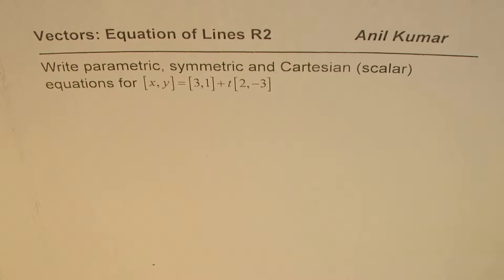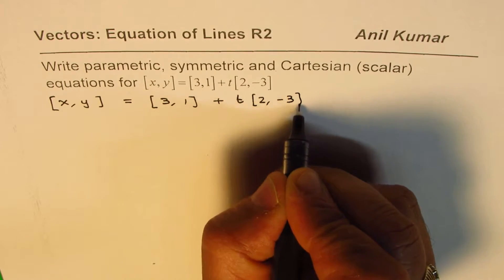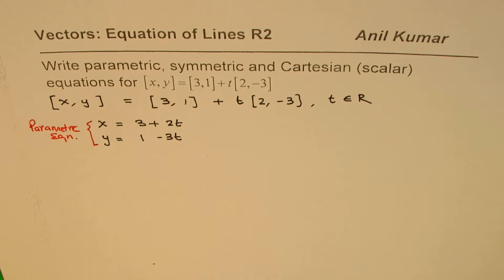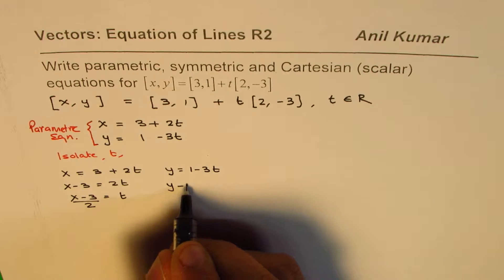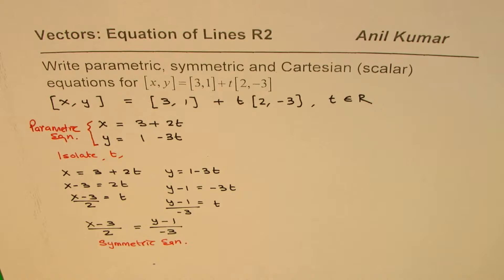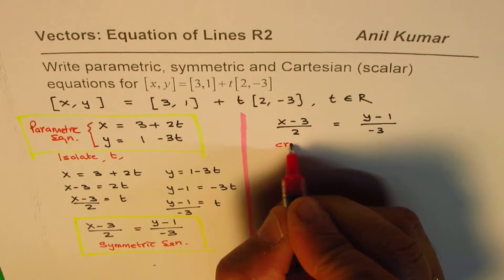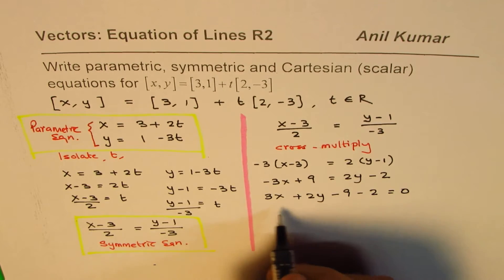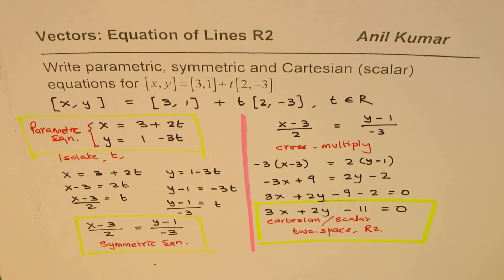How to Write Vector Equation of Line in Cartesian Parametric and Symmetric Forms